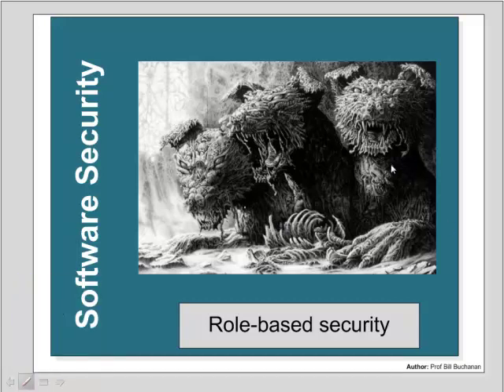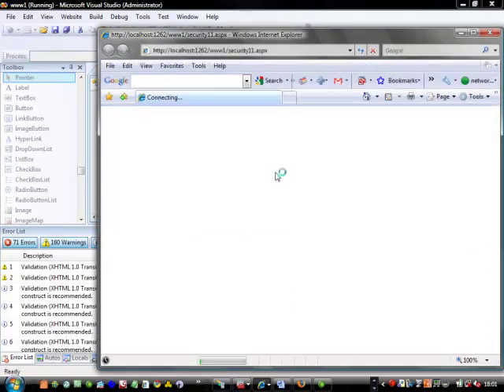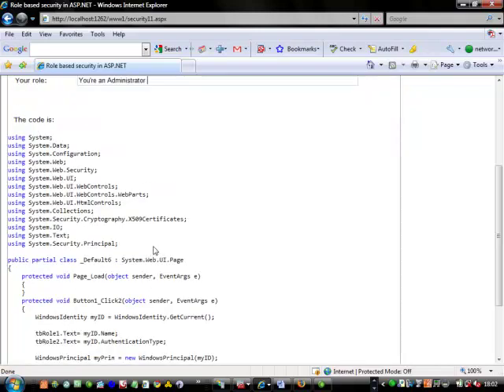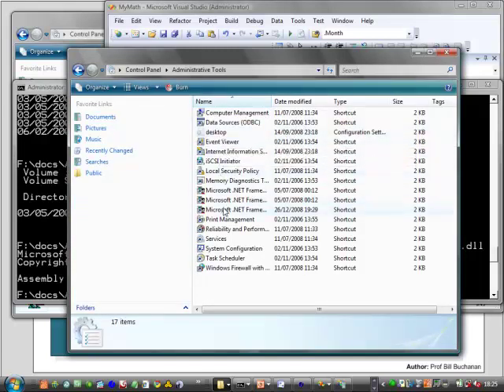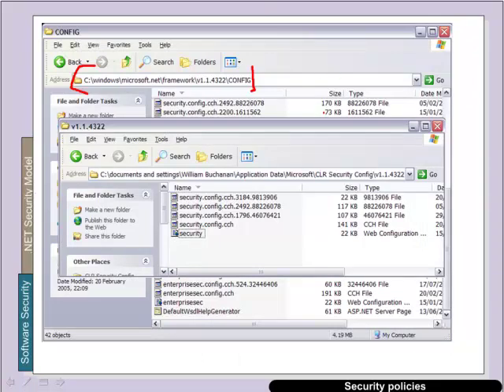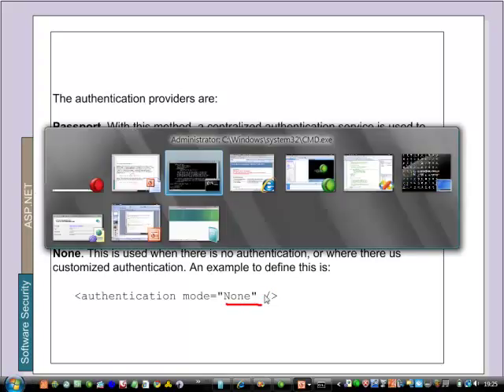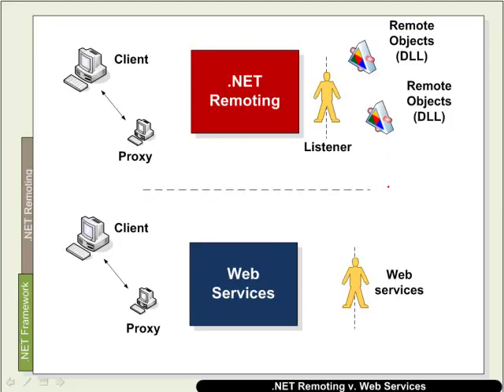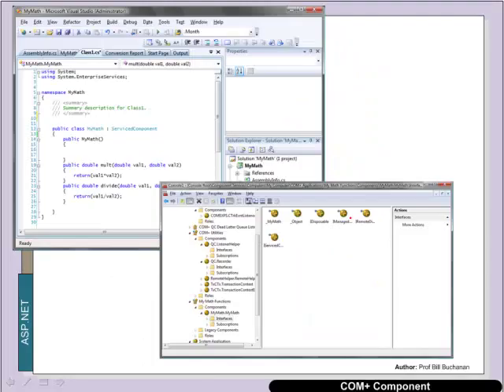Software Security - Part 3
ASP.NET